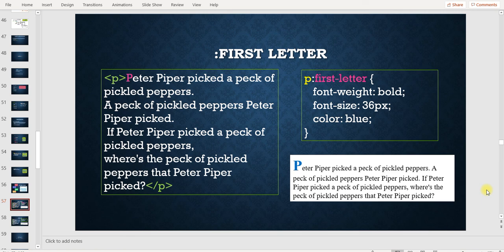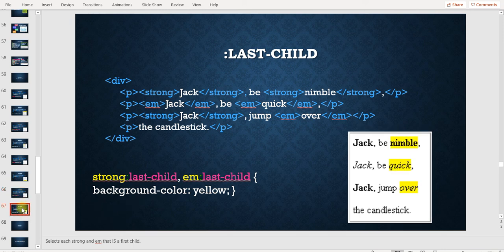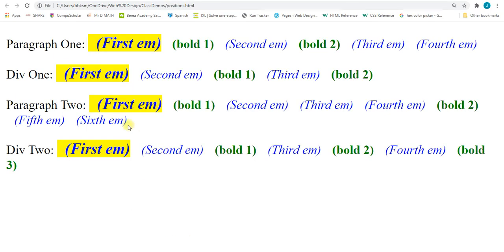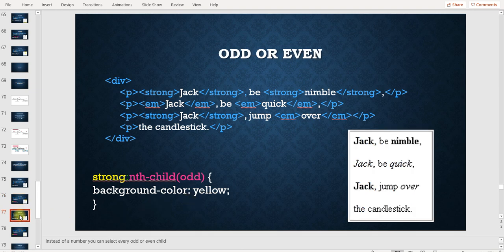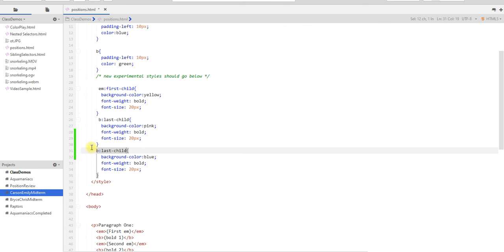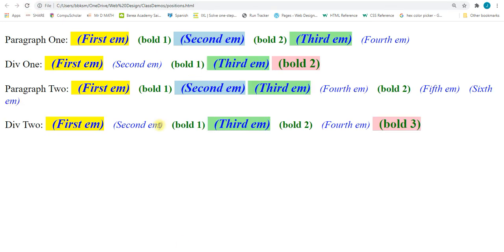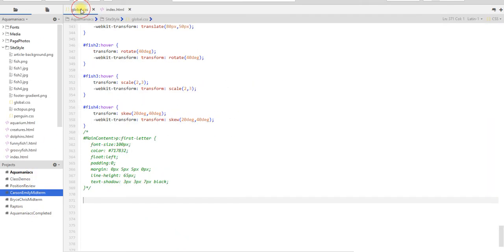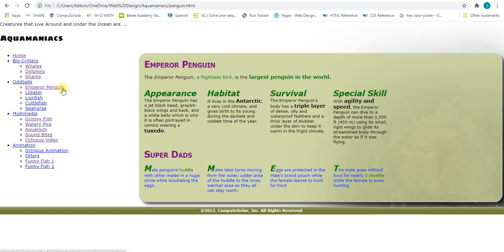Web Design - Chapter 23